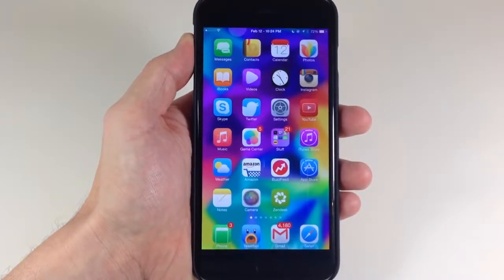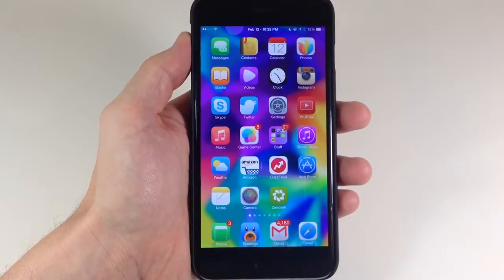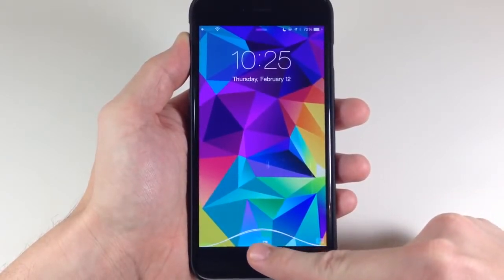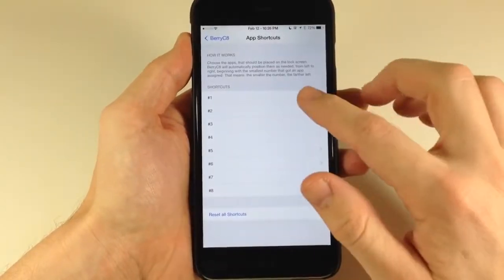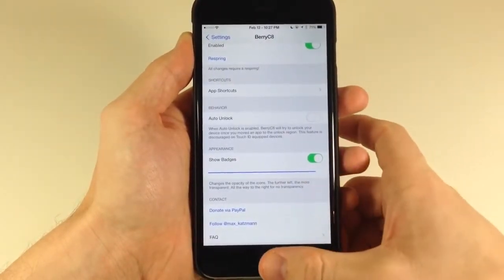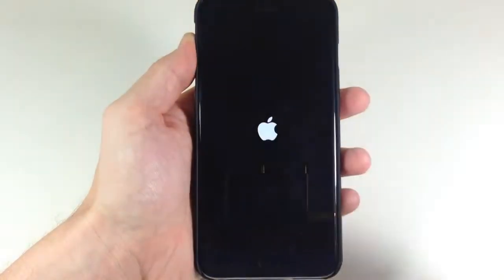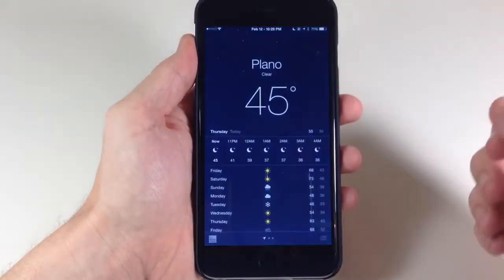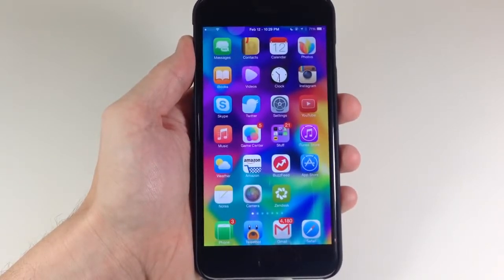BerryC8 (lock screen app)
BerryC8 is an awesome new app launcher for your lock screen